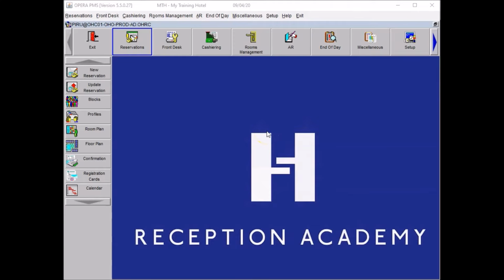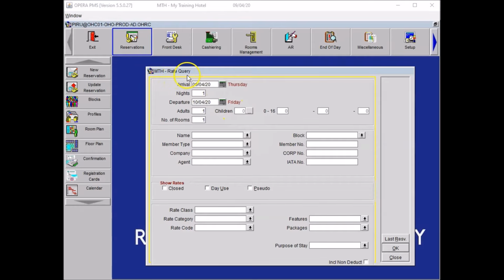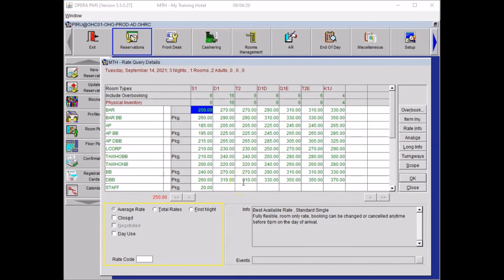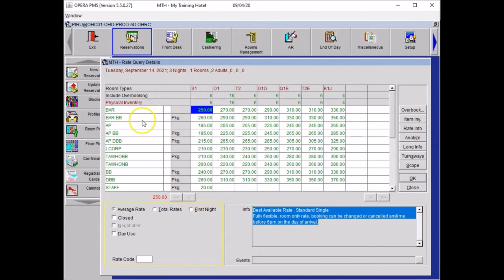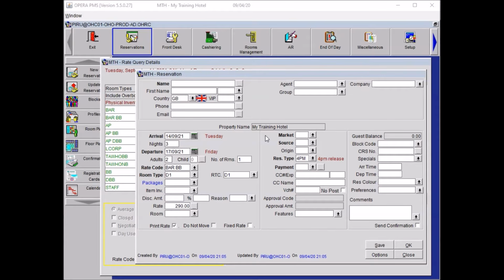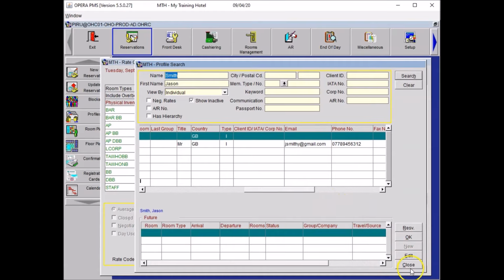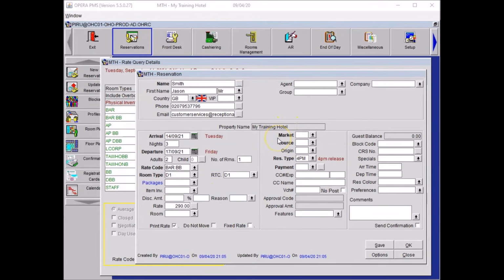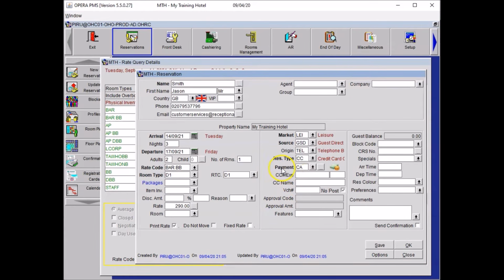Opera PMS - How To Create A Reservation